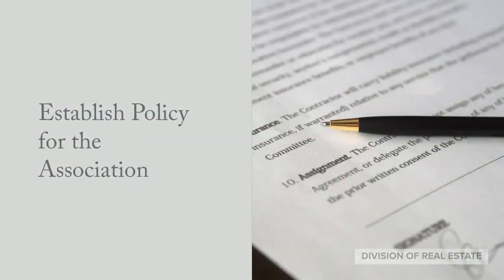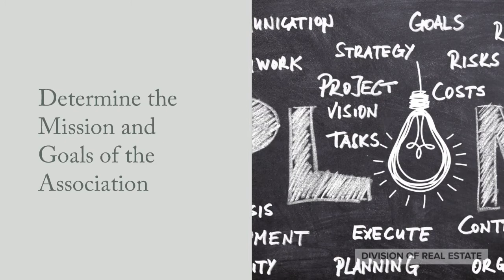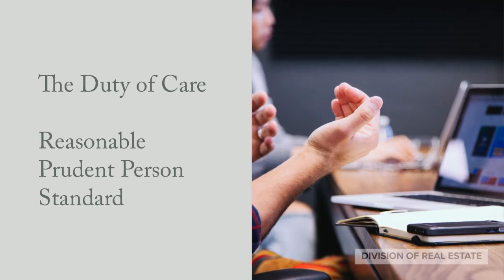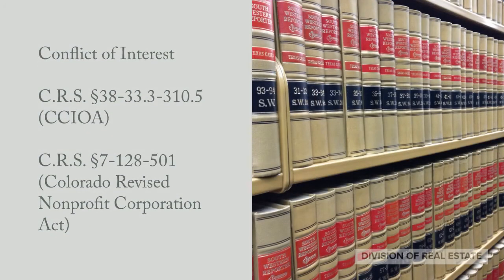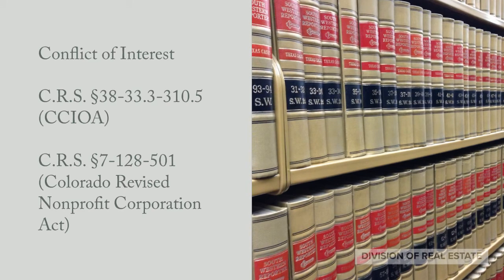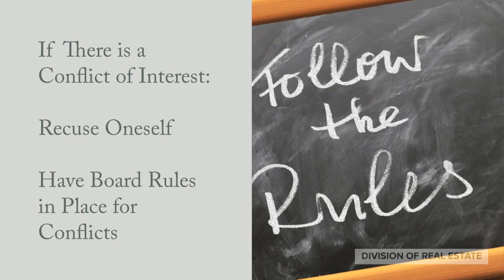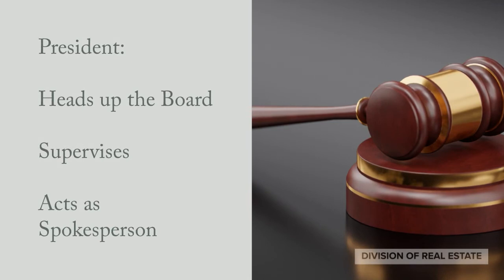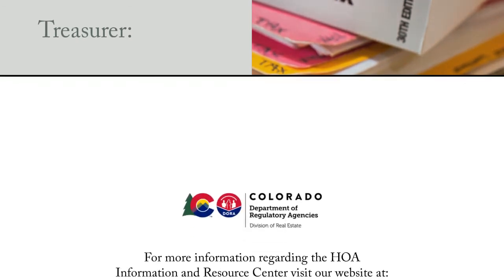Board Member’s Role and Responsibilities